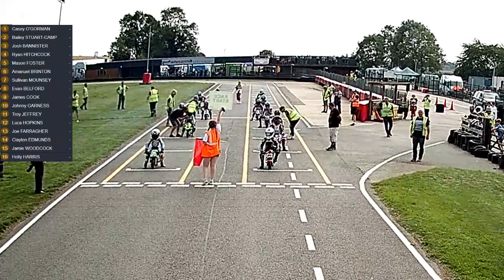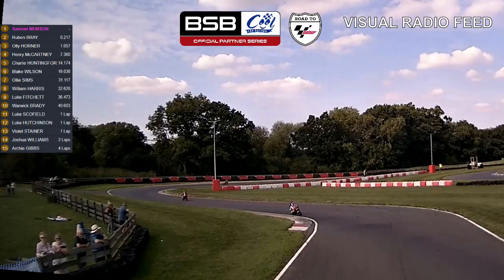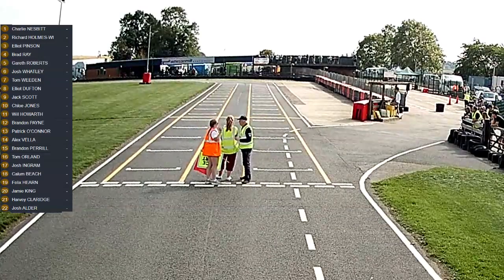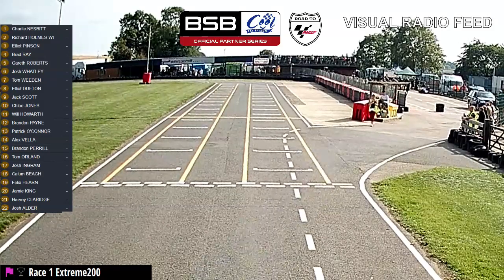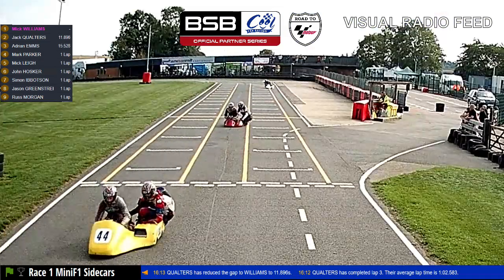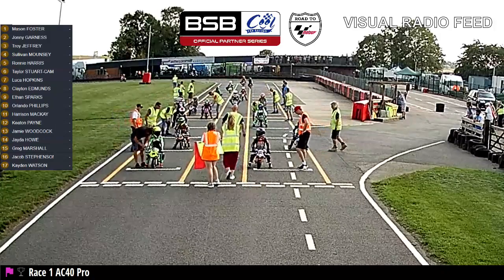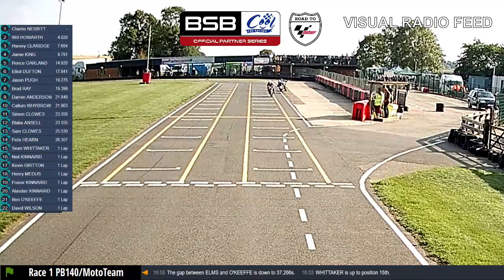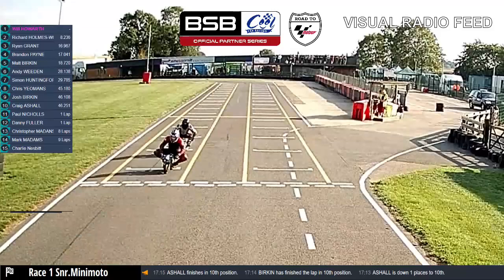Cool FAB-Racing Round 7: Whilton Mill SAT Races